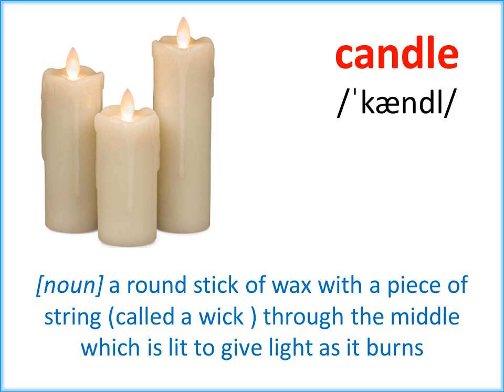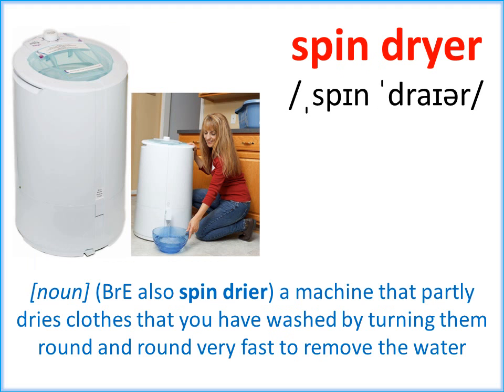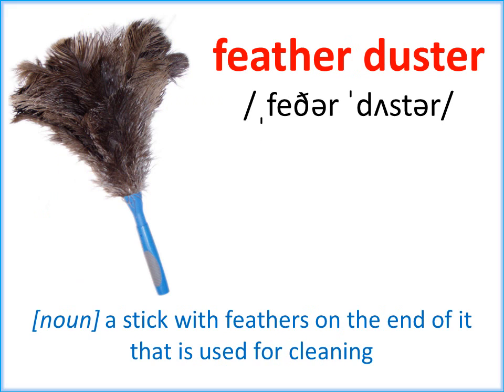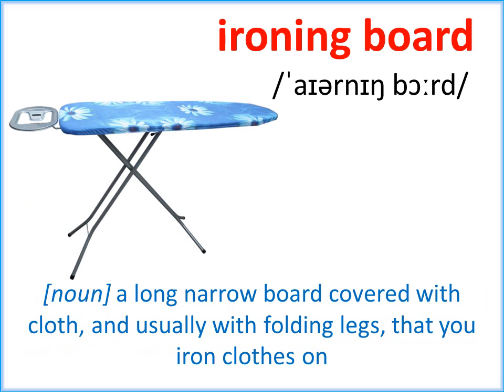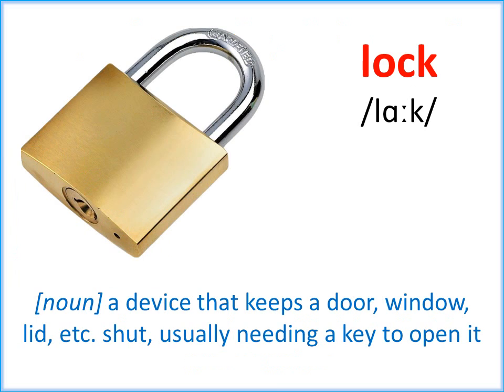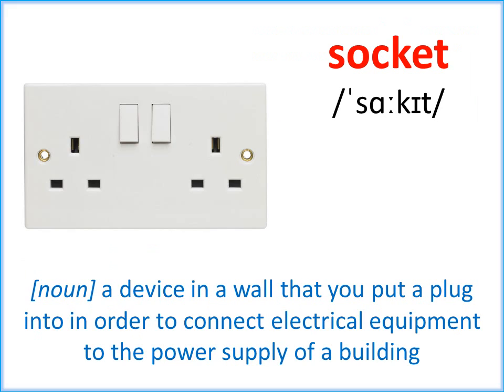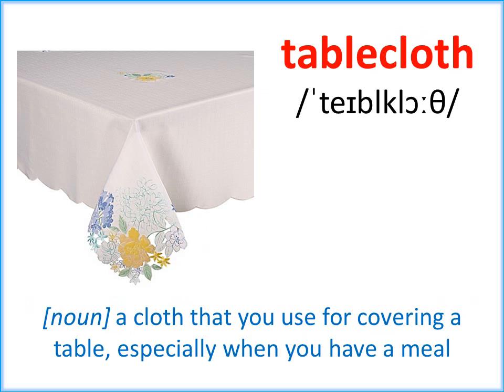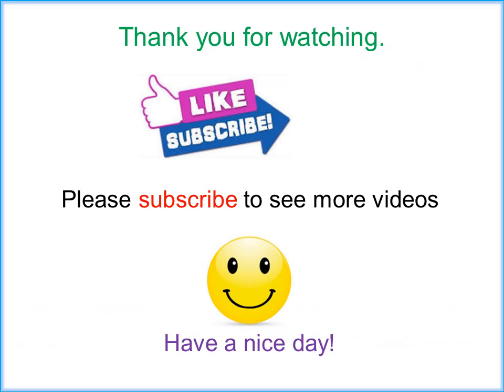Household Supplies & Appliances Vocabulary with Pictures, Pronunciations and Definitions - Lesson 11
Household Supplies Vocabulary
Household Appliances Vocabulary

English Lessons Channel